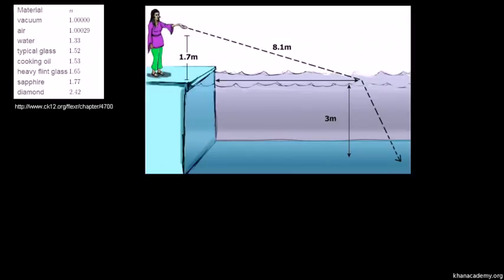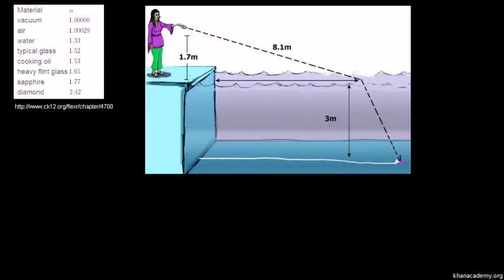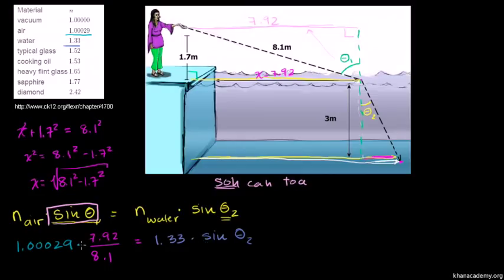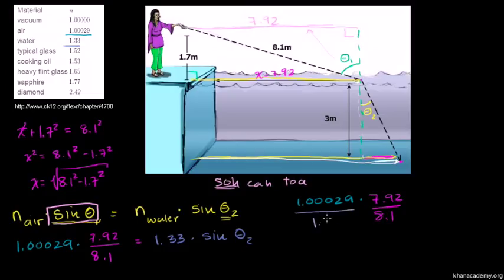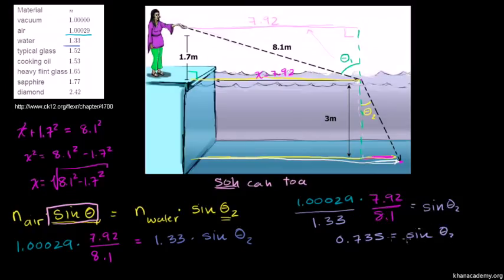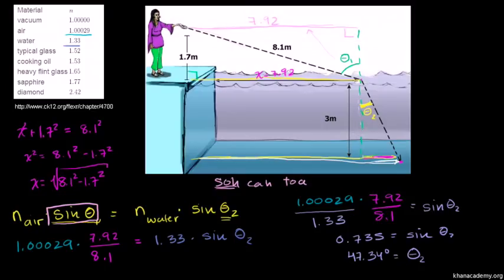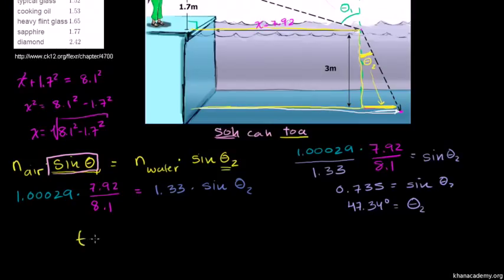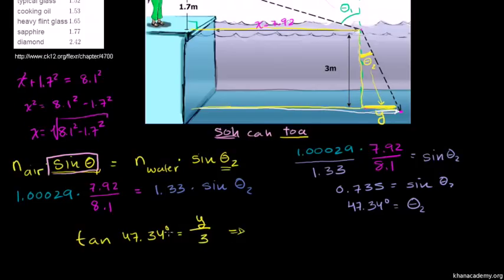Snell's law example 2 | Physical Processes | MCAT | Khan Academy